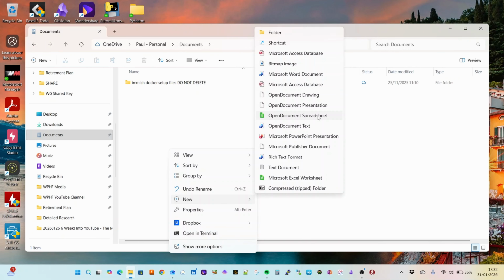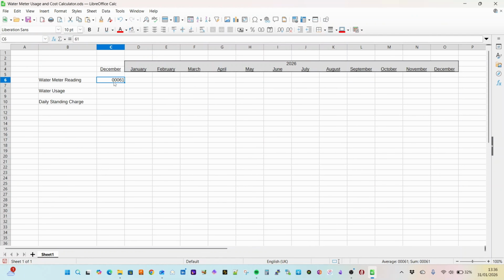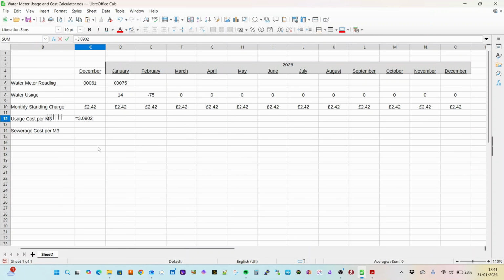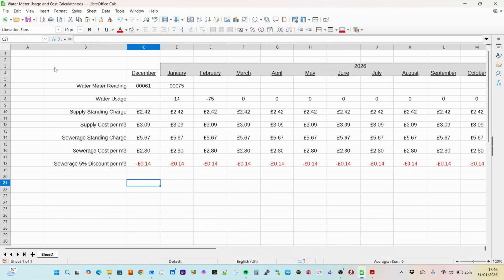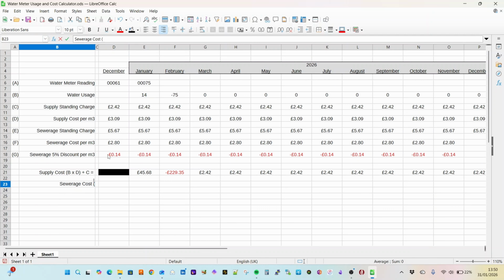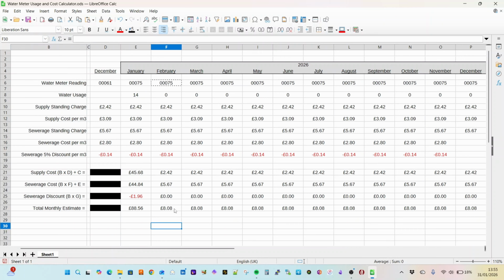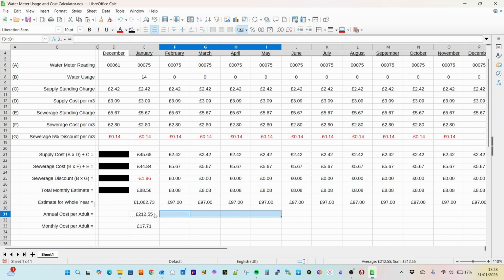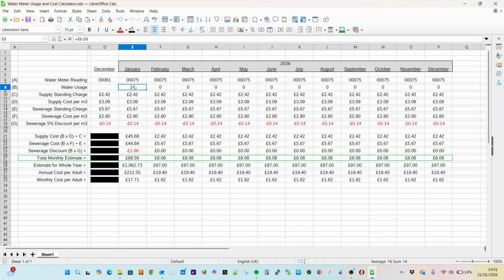We Had a Leak and the Water Company Said Our Bills Would Increase — So I Built a Spreadsheet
In this video on Work Play Have Fun, I walk through how I built a water bill calculator spreadsheet from scratch in LibreOffice. After a leak under our kitchen floor and a water meter that wasn't recording our usage correctly, the water company told us our bills were going to go up — and I wasn't prepared to wait six months to find out by how much. So I pulled the tariff information off our last bill, took monthly meter readings, and built a simple spreadsheet to estimate our costs month on month. In this video I show you exactly how to do the same thing.

🛠 What's covered in this video:
• Why I needed to track our water usage in the first place
• Setting up the spreadsheet in LibreOffice (works the same way in Excel)
• Entering monthly meter readings with automatic leading zeros formatting
• How to read your water meter correctly (and what to ignore)
• Pulling the right figures from your water bill — supply standing charge, volume charge, and sewerage charges
• Adding the 5% sewerage discount that most water companies apply
• Using row references to make the formulas easier to follow
• Building the supply cost, sewerage cost, and total cost formulas
• Adding an annual estimate and breaking the cost down per person in the household
• Tidying up the layout and highlighting the key results
• How to extend the spreadsheet for future years

📦 Equipment & apps used/mentioned (links coming soon):
• Dell Latitude 7490 + Windows 11 Pro
• LibreOffice Calc

💬 Question:
Do you track your household utility bills in a spreadsheet, or do you just wait for the bill to arrive and hope for the best?

📌 Chapters:
00:00 Why I built this — the leak and the water meter problem
00:39 WPHF intro
00:43 Opening LibreOffice and naming the file
00:58 Setting up the months and auto-filling
01:15 Formatting — year header, shading, borders
01:35 Water meter reading column
01:54 How to read your water meter correctly
02:08 Formatting for leading zeros
02:50 Calculating monthly usage (simple formula)
03:09 Finding the charges on your water bill
03:28 Supply standing charge (£29/yr → £2.41/month)
03:54 Supply cost per metre cubed
04:25 Sewerage standing charge
05:00 Sewerage cost per metre cubed
05:22 Adding the 5% sewerage discount
06:10 Setting up row references to make formulas easier
06:35 Supply cost formula
07:50 Sewerage cost formula
08:18 Discount formula
08:48 Cross-checking back against the bill
09:13 Totalling everything up
09:54 Current estimate — £88.56 per month
10:04 Adding an annual estimate
10:55 Cost per person in the household
11:27 Tidying up the layout
12:26 Highlighting the key results
12:56 How to extend it for future years
13:13 Wrap up and download link